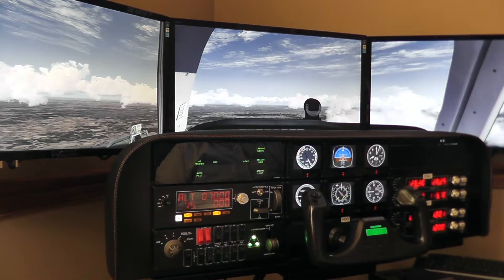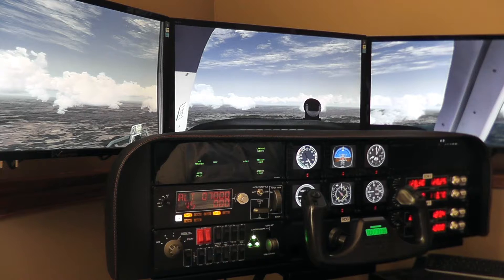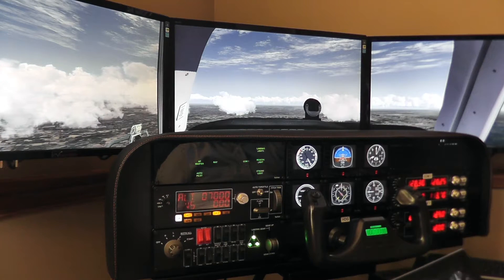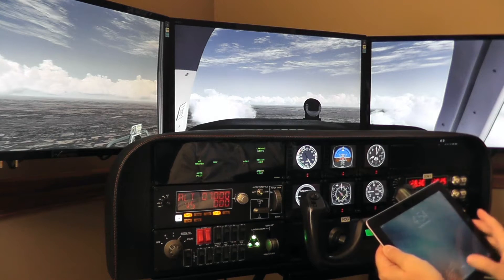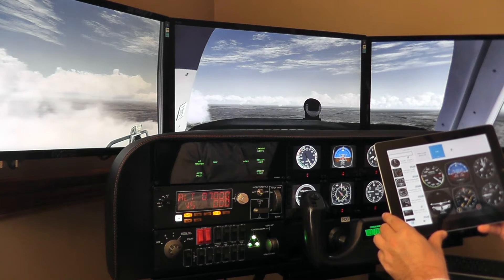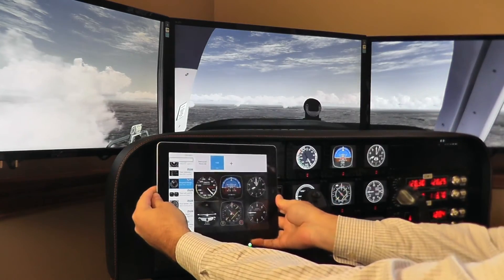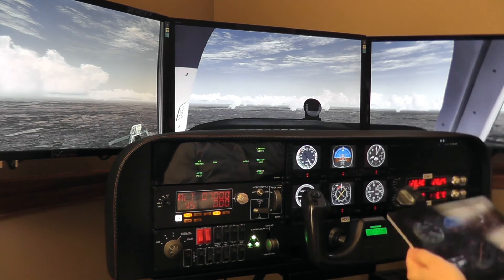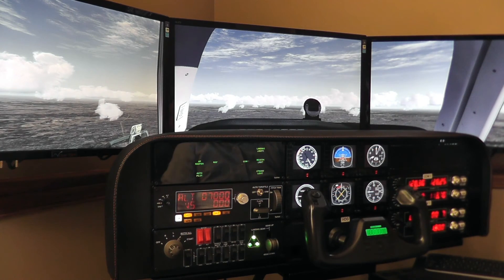Using iPad with the Volair Sim Avionics Panel and Cockpit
Video showing how to incorporate the iPad with the Volair Sim Avionics Panel. The software used on the iPad is the Air Manager from Sim Innovations.

Volair Sim™ is the world's first and only flight and racing simulation chassis that is factory pre-configured for most commonly used flight and racing simulation accessories such as Logitech, Saitek, and CH Products. Volair Sim flight and racing simulation cockpit chassis offers unparalleled versatility combined with an ultra-affordable price-point.Volair Sim cockpit chassis is the most affordable yet most complete flight and racing sim chassis on the market. It is a perfect solution for all flight or racing simulator enthusiast or anyone desiring to take their flying or racing skills to the next level.